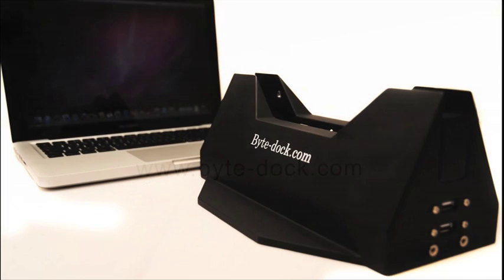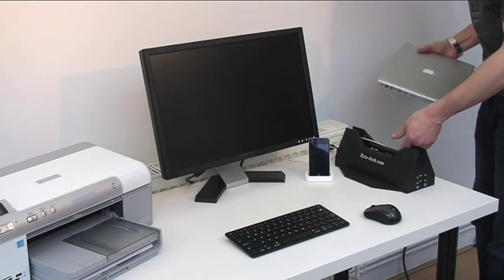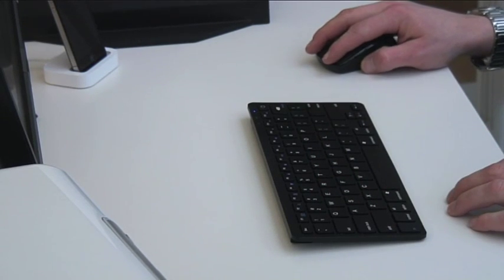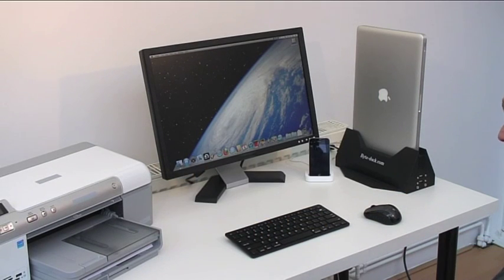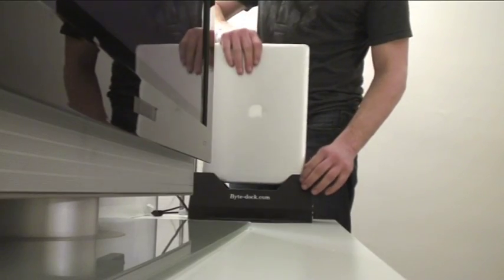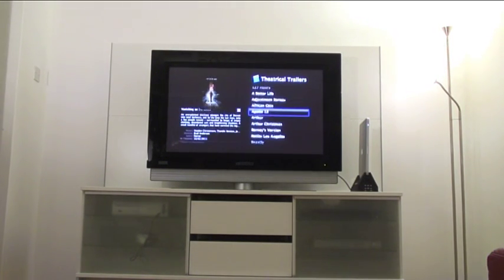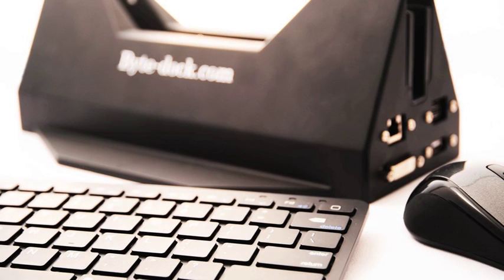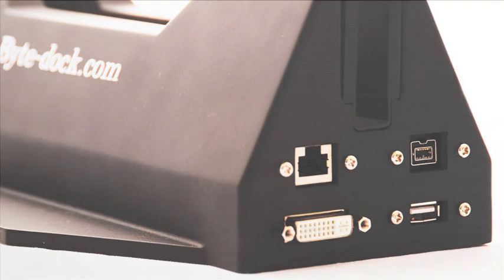Byte-dock - Mac Book Pro Docking Station - the only all in one, on end Docking Station - Demo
The Byte-dock is a fully comprehensive docking solution for your MacBook® Pro allowing you to have all your usual peripherals permanently connected in your home or work environment.